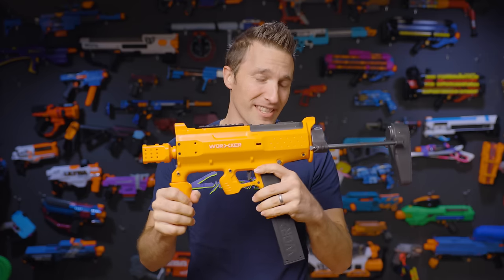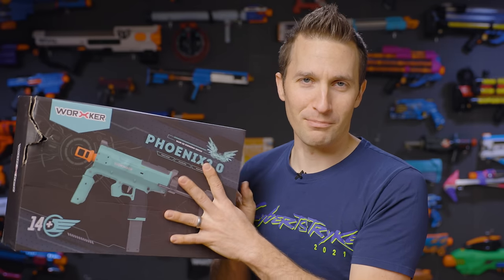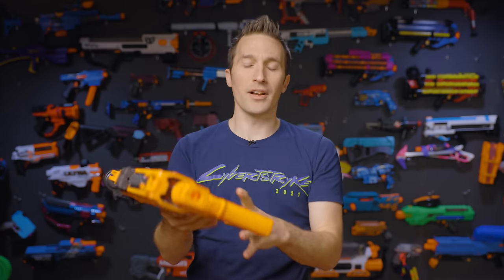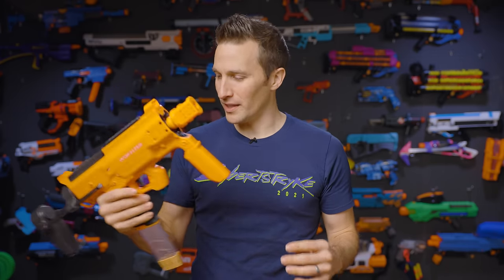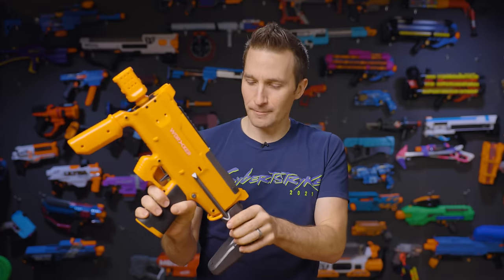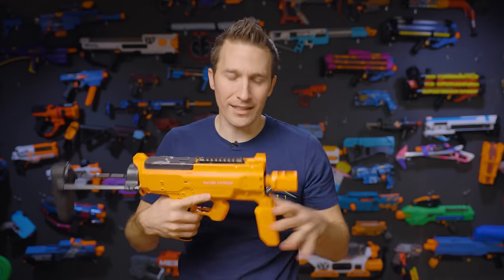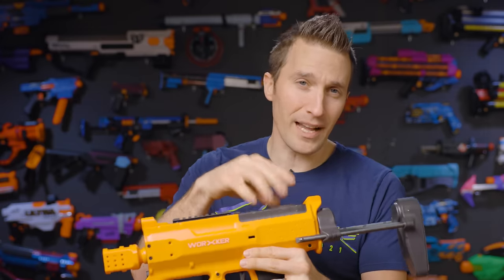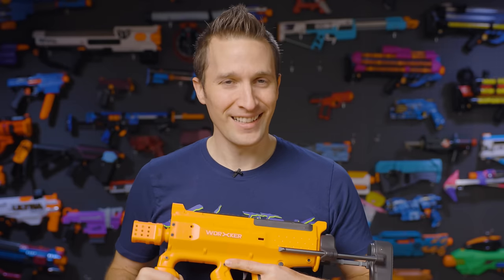REVIEW: Worker Phoenix 2 0 (A Flywheeler Reborn)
Earlier this year we reviewed the Worker Phoenix -- a bulky triple-stage short dart micro flywheeler. It was good for what it was, and despite its quirks, it was an easy blaster to recommend. Then in the fall Worker teased the latest version, with a Swift-style aesthetic, an included stock... and the option to give the blaster a brain.

After getting it in hand, the ergonomics are much improved, the stock is comfortable, and the build quality for an injection-molded blaster is second-to-none. I can't wait to take it out on the field in the new year and run it through its paces!

Check back later for updated links to compatible accessories!

0:00 Opening
0:36 Introduction
0:54 Disclaimer
1:07 Compared to the Phoenix (1.0)
1:24 Aesthetics
2:08 The Box
2:43 Aesthetics
3:01 Brass Inserts
4:03 Magazine Compatibility
4:34 Battery Compatibility
5:05 Ergonomics
6:59 They Pulled a Spyra!
8:36 The Stock
12:21 Other Features
13:54 Rate of Fire
14:59 Performance
15:37 Coming Soon to a Blaster Near You
16:42 Rating
17:59 Closing Remarks

Product questions?